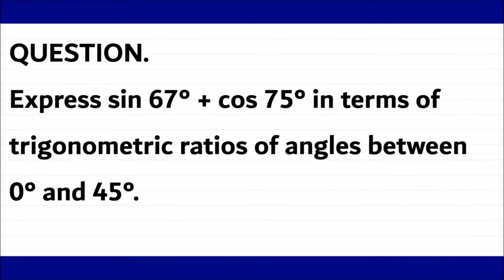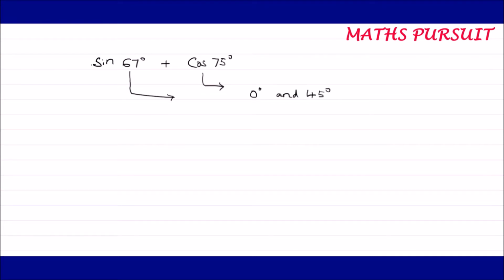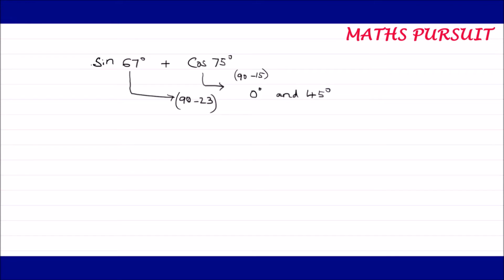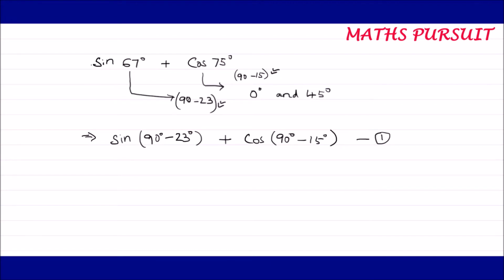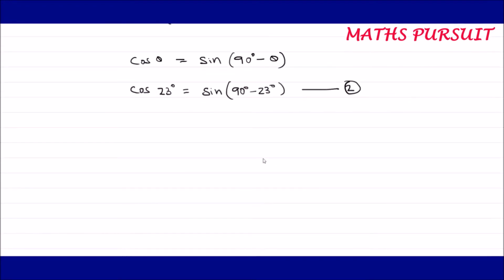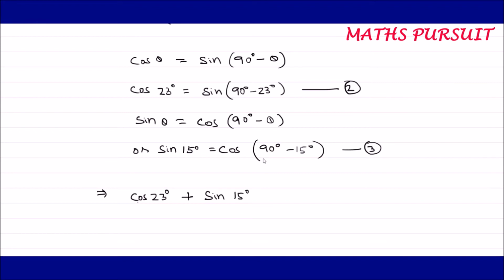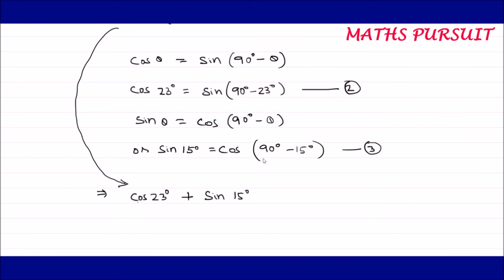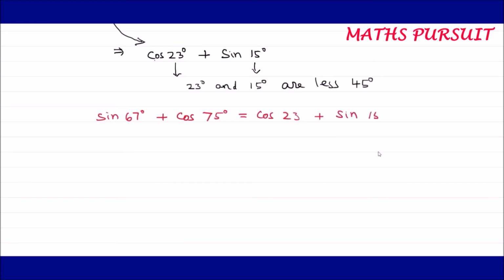Express sin 67° + cos 75° in terms of trigonometric ratios of angles between 0° and 45°.